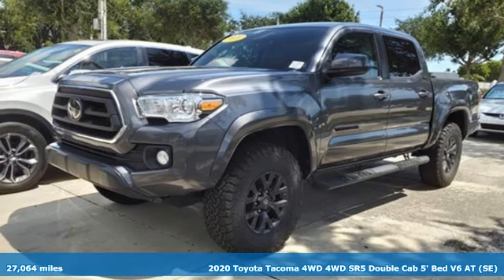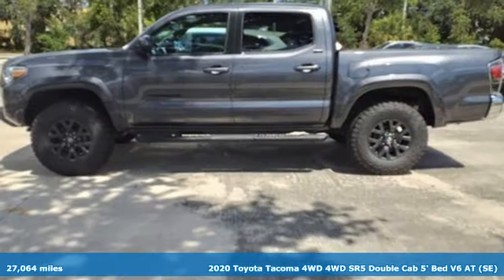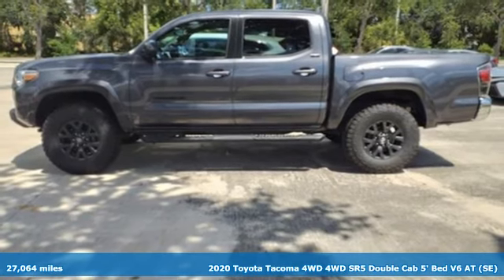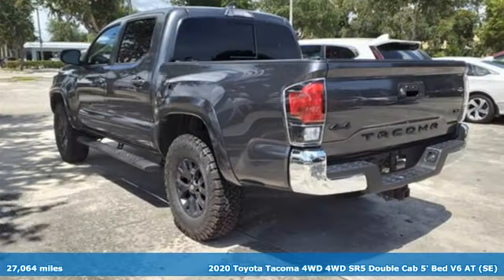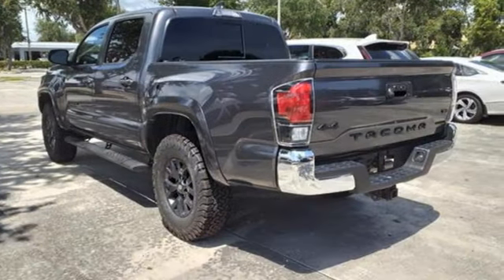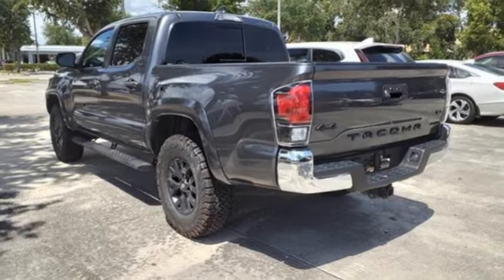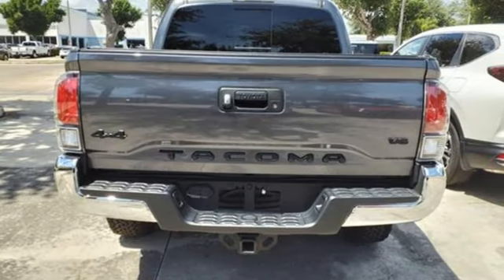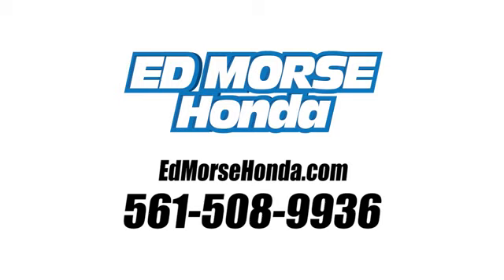Used 2020 Toyota Tacoma West Palm Beach Juno, FL PE007861A - SOLD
Year: 2020
Make: Toyota
Model: Tacoma
Trim: SR5 V6
Engine: 3.5Ll 6 Cylinder Fuel Injected
Transmission: 4WD 6-Speed Automatic
Interior: Cement
Mileage: 27064
Stock #: PE007861A
VIN: 3TYCZ5AN0LT003464
Recent Arrival! 2020 Toyota Tacoma SR5 V6 Gray ED MORSE LIFETIME POWERTRAIN WARRANTY *See Dealer for Details* . Carfax Accident Free, Local Trade, 4WD. Odometer is 12757 miles below market average! 4WD, 6 Speakers, ABS brakes, Air Conditioning, Alloy wheels, AM/FM radio: SiriusXM, Anti-whiplash front head restraints, Apple CarPlay/Android Auto, Auto High-beam Headlights, Auto-dimming Rear-View mirror, Axle Ratio: 3.91, Brake assist, Bumpers: body-color, Color-Keyed Overfenders, Daytime Running Lamps, Driver door bin, Dual front impact airbags, Dual front side impact airbags, Electronic Stability Control, Emergency communication system: Safety Connect with 1-year trial, Exterior Parking Camera Rear, Fabric Seat Trim (FC), Front anti-roll bar, Front Bucket Seats, Front Center Armrest, Front Fog Lamps, Front fog lights, Front reading lights, Front wheel independent suspension, Illuminated entry, Knee airbag, Low tire pressure warning, Occupant sensing airbag, Outside temperature display, Overhead airbag, Overhead console, Panic alarm, Passenger door bin, Power door mirrors, Power driver seat, Power Sliding Rear Window w/Privacy Glass, Power steering, Power windows, Radio: AM/FM/HD Radio, Rear step bumper, Remote keyless entry, Speed control, Speed-sensing steering, Split folding rear seat, Steering wheel mounted audio controls, Tachometer, Telescoping steering wheel, Tilt steering wheel, Traction control, Trip computer, Variably intermittent wipers, and Wheels: 16 x 7J Silver Alloy.

Address:
3790 West Blue Heron Boulevard